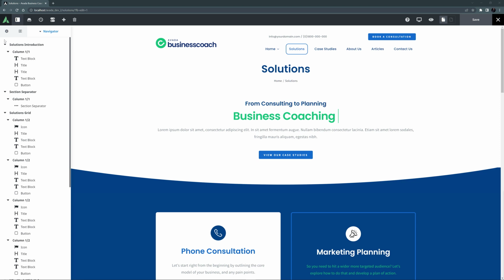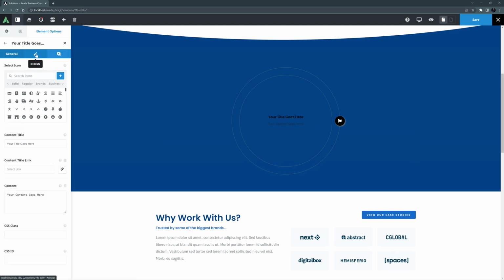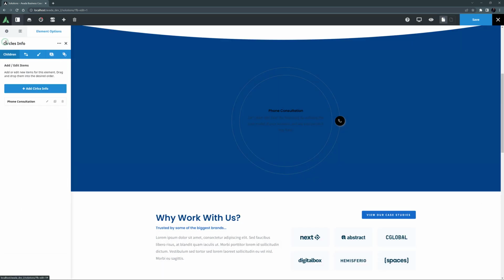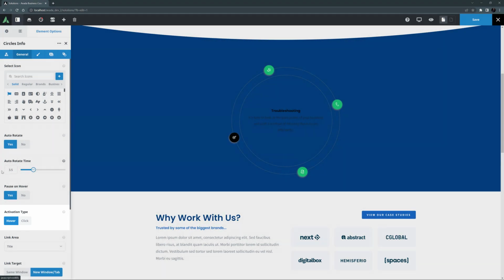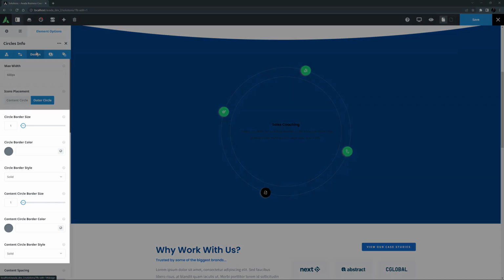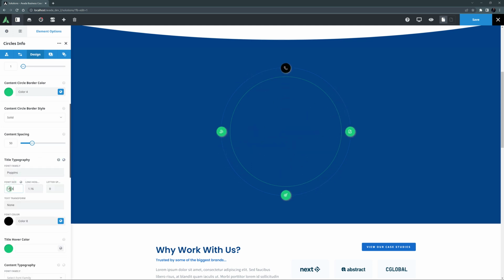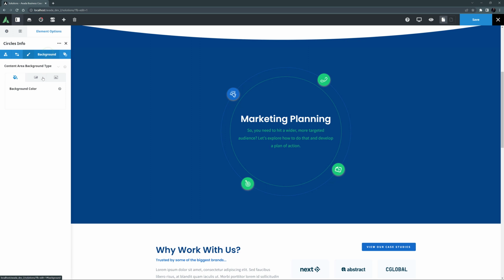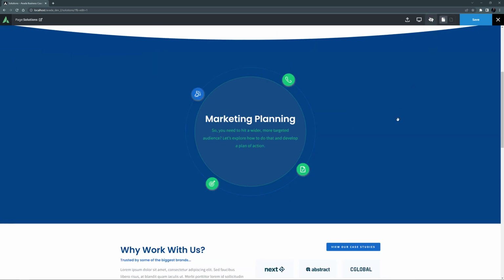How to Use the Avada Circles Info Element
This video tutorial demonstrates using the Avada Circles Info Element to create engaging content for your website visitors. This visual Design Element provides an interactive display of multiple objects in a circular format, utilizing icons to switch between the items. The video guides users through setting up and customizing the Element, including adding objects, adjusting general settings, modifying design options, and setting up interaction behavior.